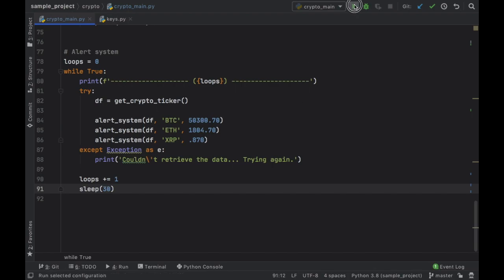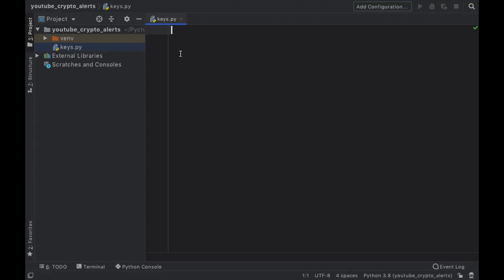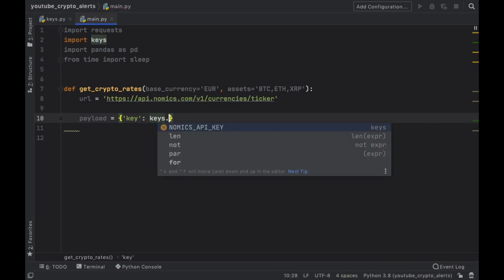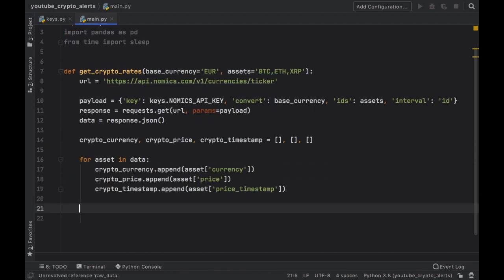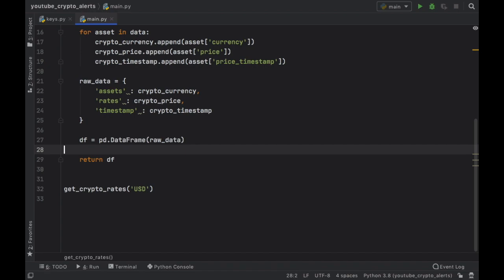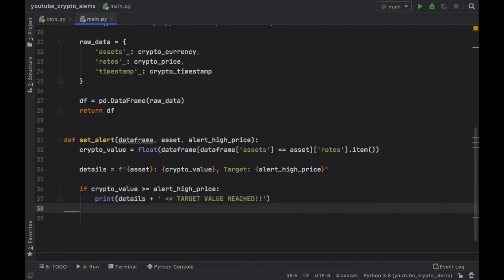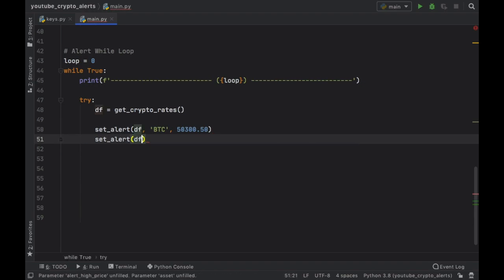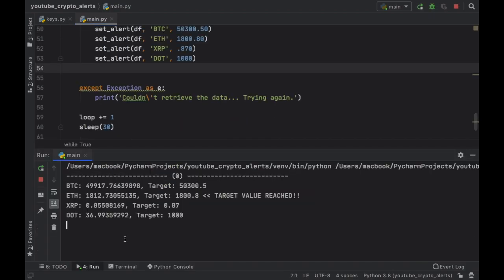AUTOMATE your Cryptocurrency Price Alerts in Python Tutorial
In this video I'll be showing you how you can retrieve cryptocurrency data, and set up your own alert system in Python 3.8! How cool is that?